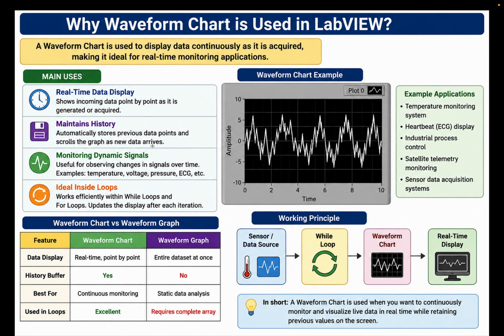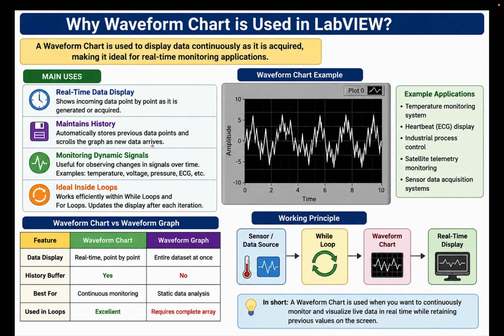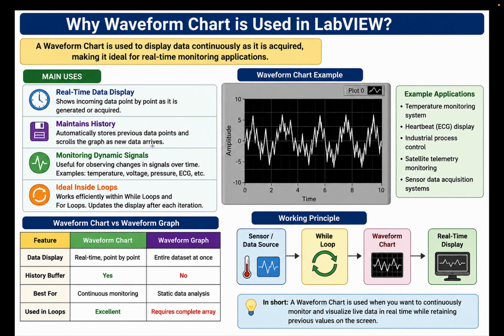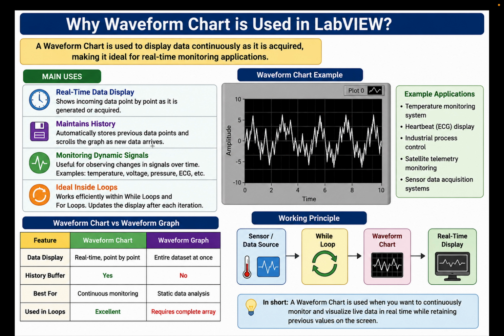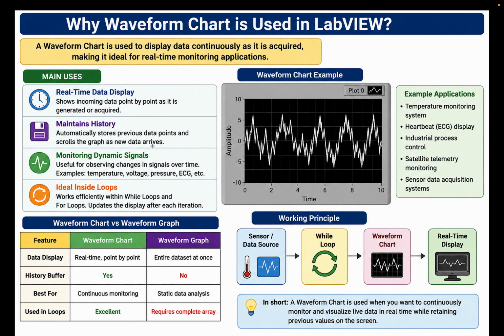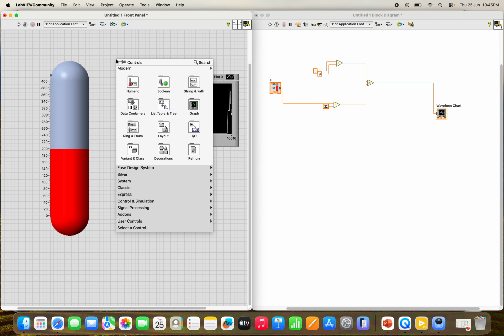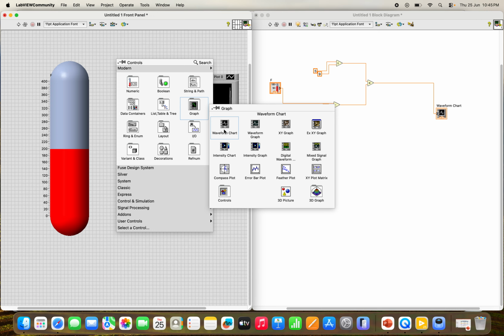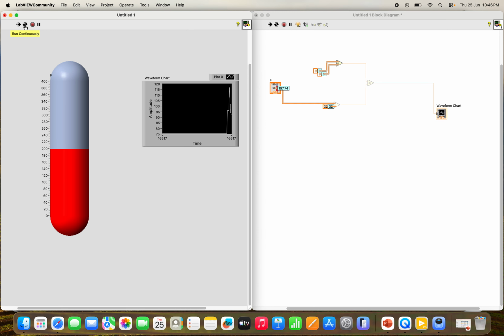How Waveform Chart Works in LabVIEW | Beginner's Guide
Waveform Chart in LabVIEW Explained in 5 Minutes!